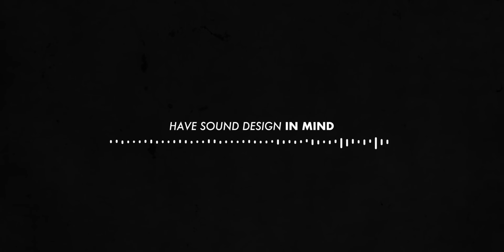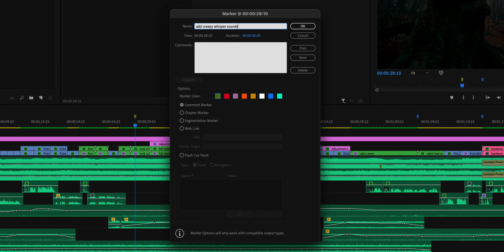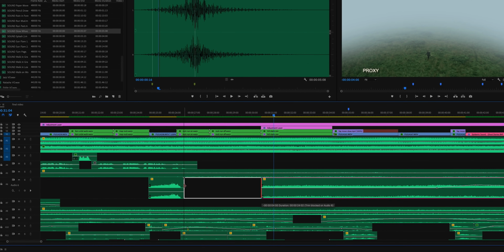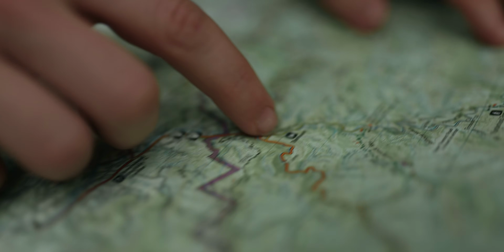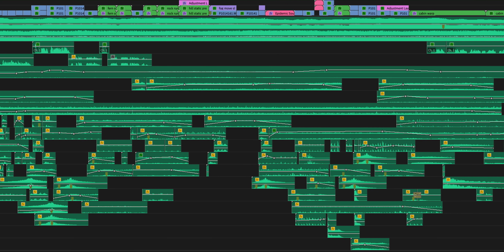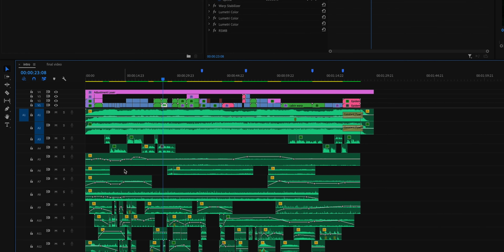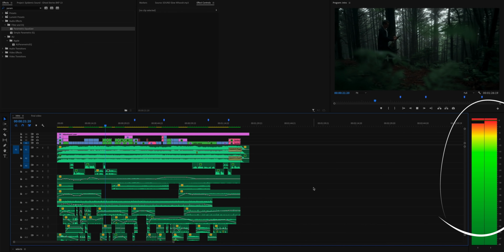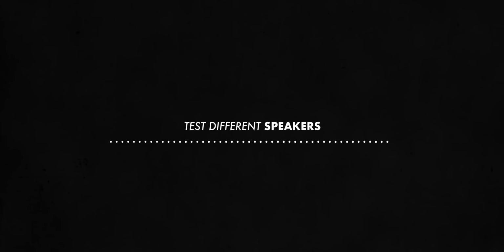10 Tips for Better SOUND DESIGN - Adobe Premiere Pro Tutorial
Sharing 10 tips that have improved my sound design. I'm using Premiere Pro here, but these tips translate across just about any software :)

📷 Gear I used to make this video:
Main camera
Camera bag
Sigma 14mm f/1.8
Sigma 20mm f/1.4
Sigma 35mm f/1.4
Sigma 85mm f/1.4

0:00 - Intro
1:53 - Sponsor
3:13 - Have sound design in mind
3:40 - Sound transitions
4:22 - J-Cuts
5:16 - Variety
6:00 - Parametric EQ
6:55 - Speed adjustments
7:31 - Highpass/lowpass filters
9:09 - Master Volume
9:40 - Test different speakers
10:45 - Use sound to tell the story
12:23 - Outro